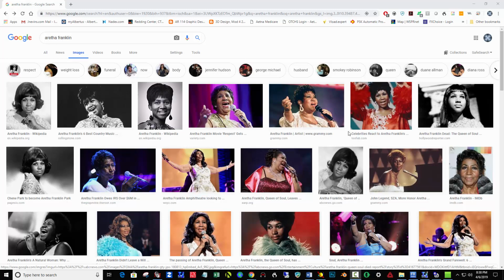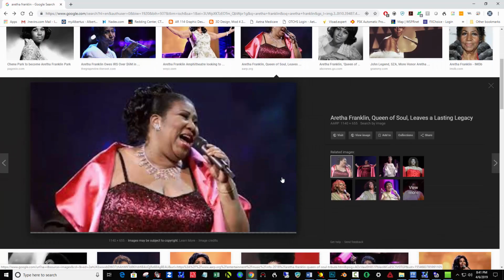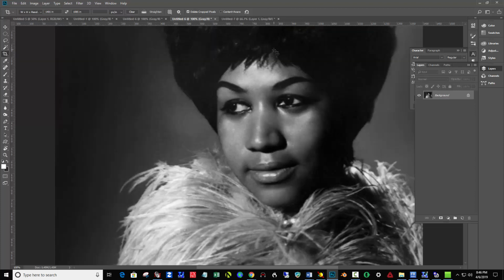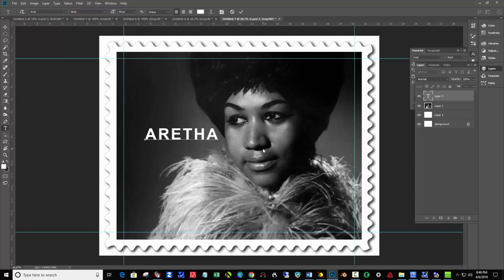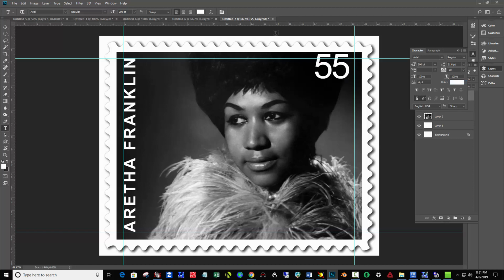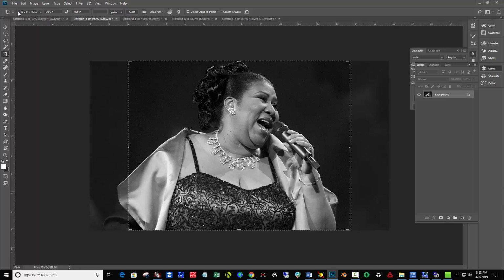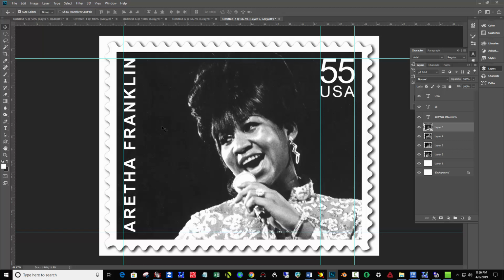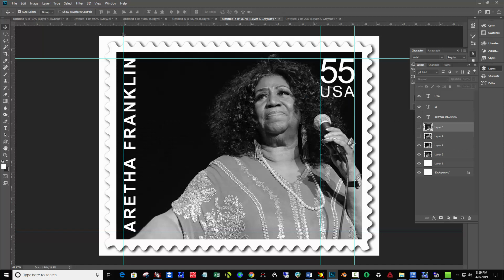Aretha Stamp 2019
Graphic Design I Stamp project, start to finish.